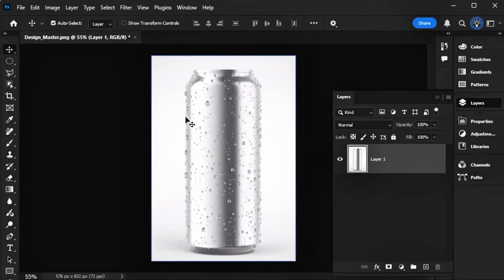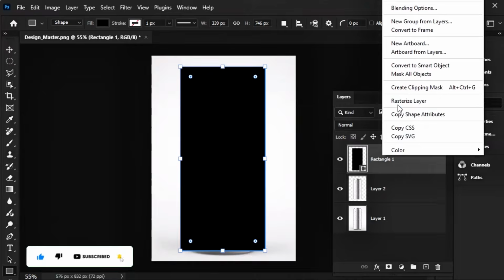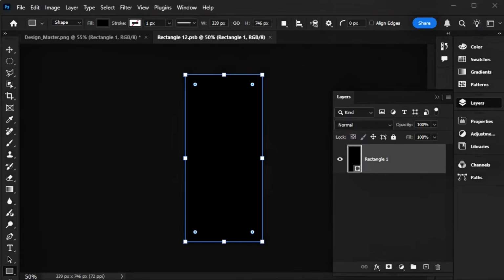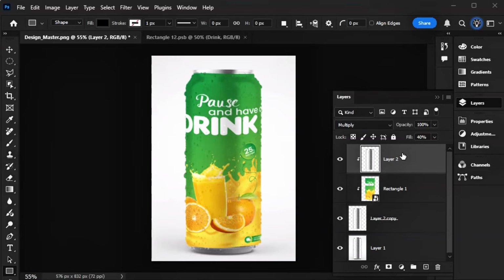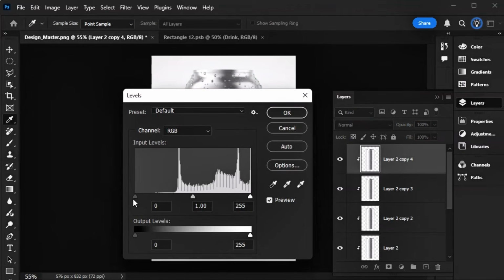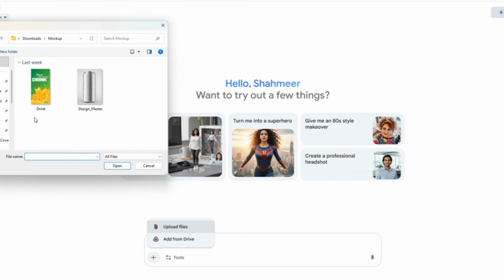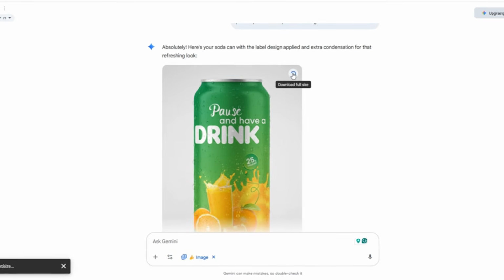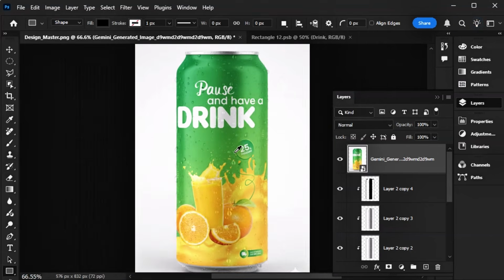AI vs Photoshop: Which Makes the Better Mockup?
In this video, we put Photoshop head-to-head with Nano Banana to see which tool creates the best product mockup. Can this tiny AI tool replace Photoshop for design work? Watch as we test both and compare the results!

► My Portfolio:
Need help with Amazon listing images or A+ content?